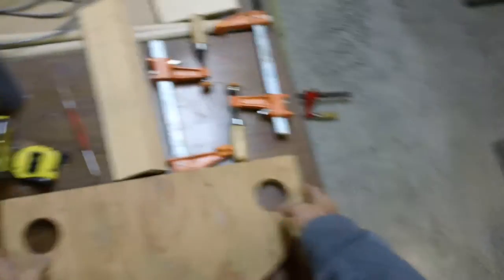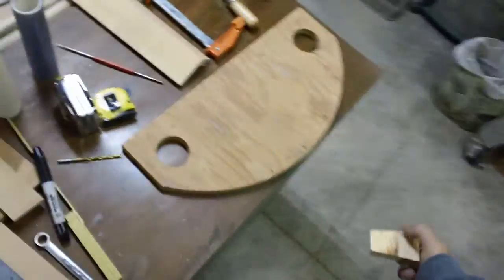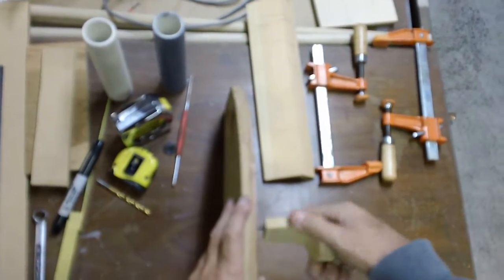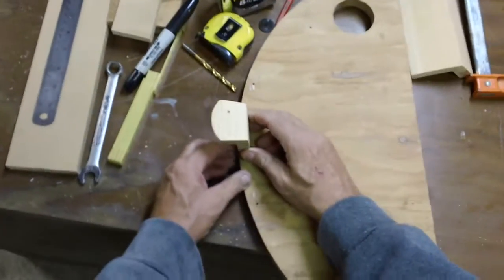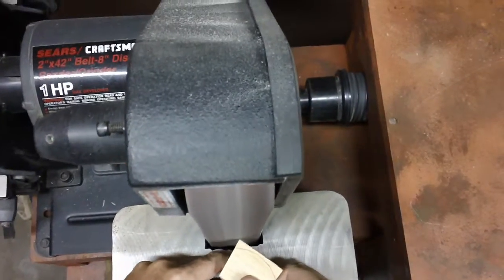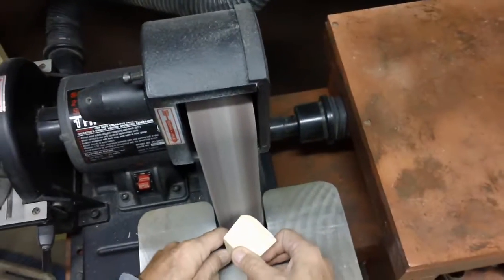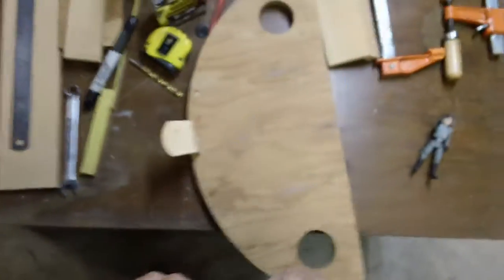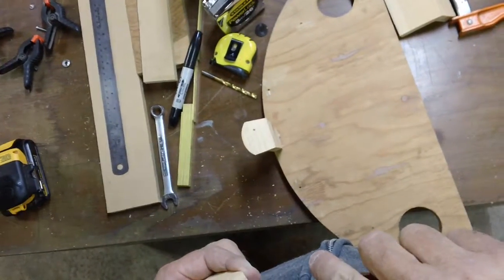Ultimate Imperial Playset Update 12/19/2016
test video imperial play set 1